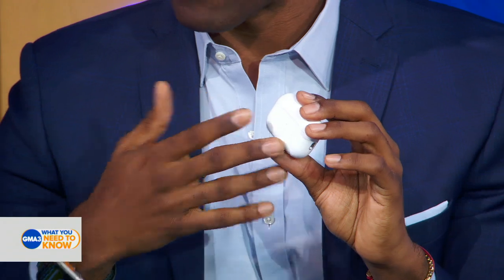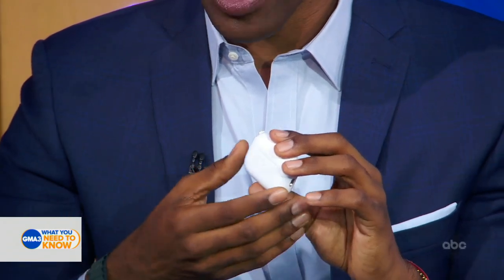Airpods now able to do hearing tests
The AirPod Pro 2 comes with the ability to perform hearing tests and act as hearing aids for users with hearing loss.